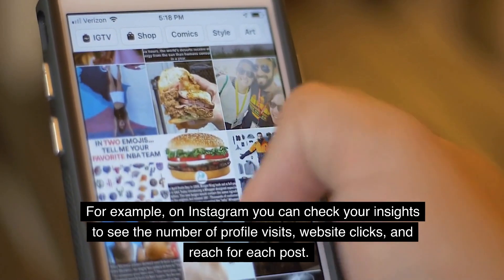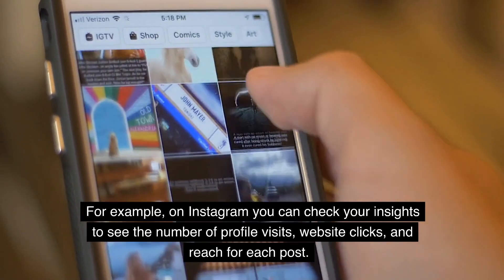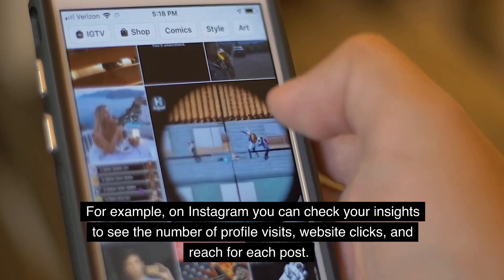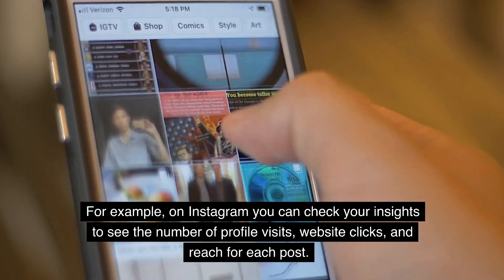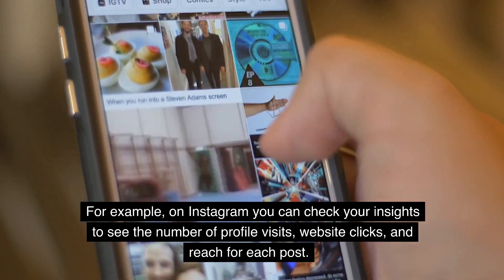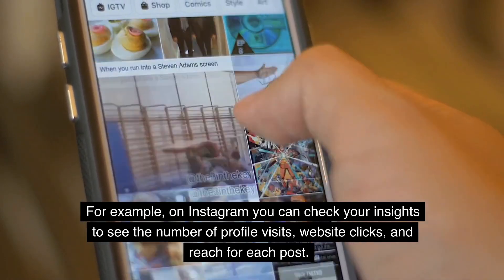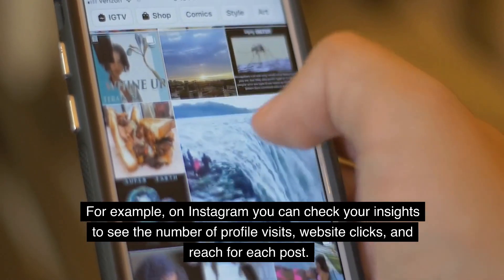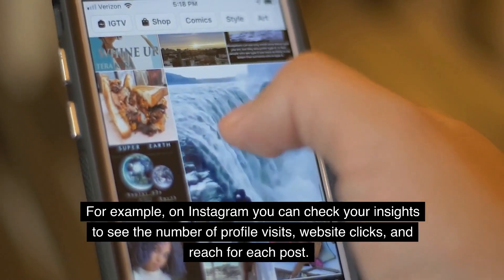How to Measure the Success of Your Social Media Efforts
Are you wondering if your social media efforts are paying off? In this video, we'll show you how to effectively measure the success of your social media campaigns and strategies. From setting clear goals to tracking key metrics and analyzing your results, we cover everything you need to know to ensure your social media efforts are working for you.

-Setting social media goals
-Tracking Metrics that matter
-Analyzing your performance

Watch now and take the first step towards improving your social media ROI!